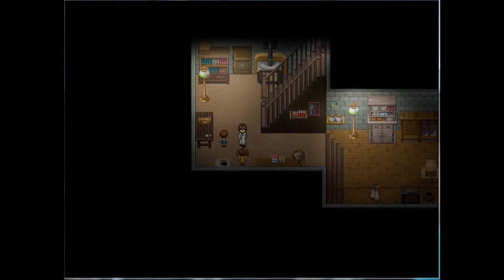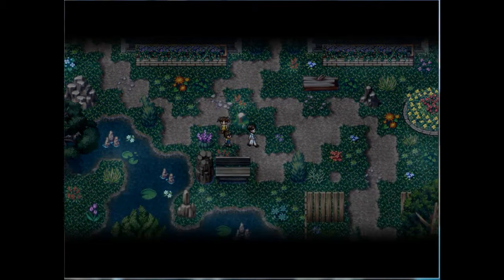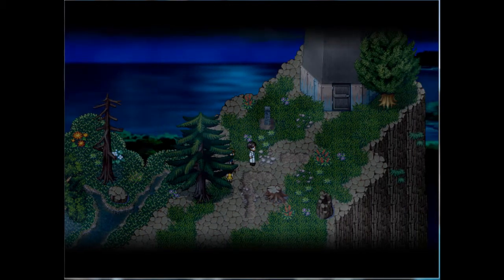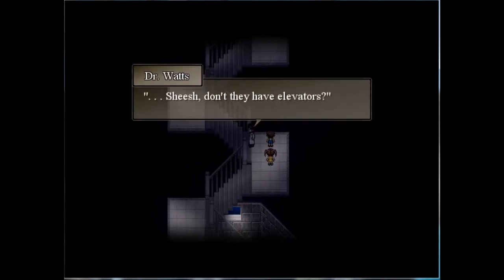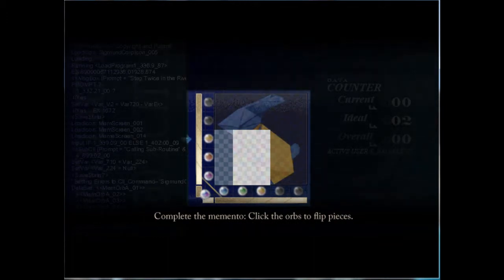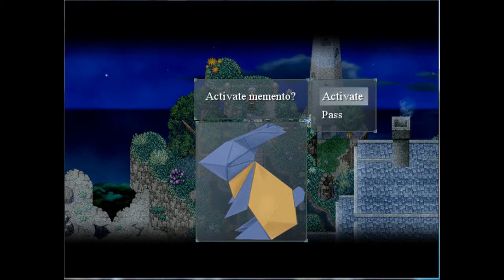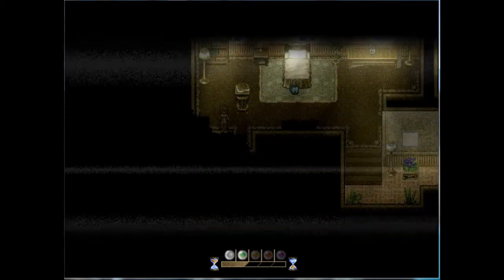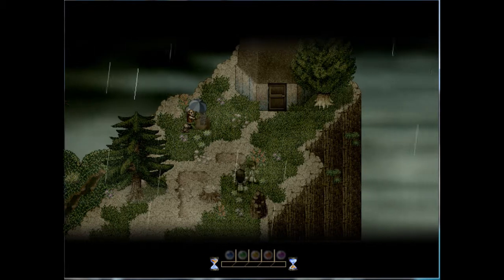Let's play To The Moon - Part 2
On we go...